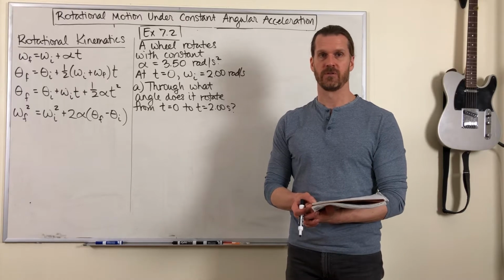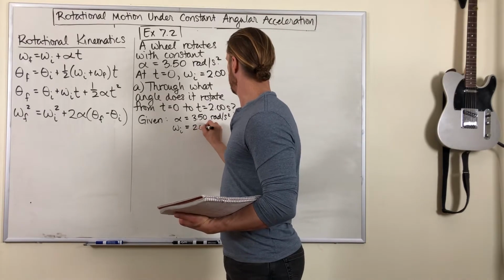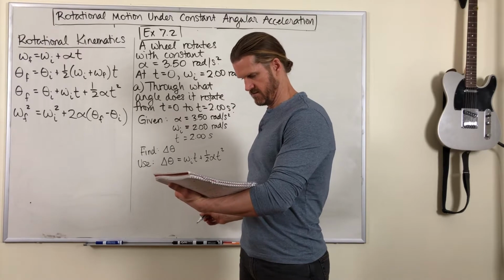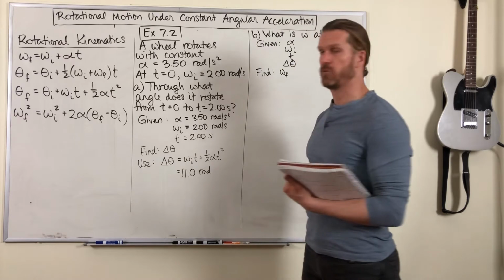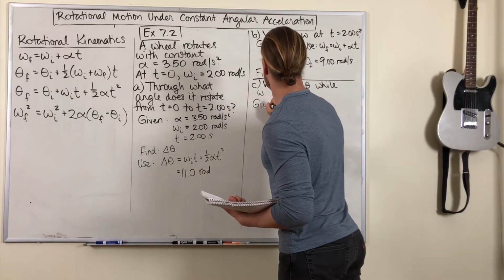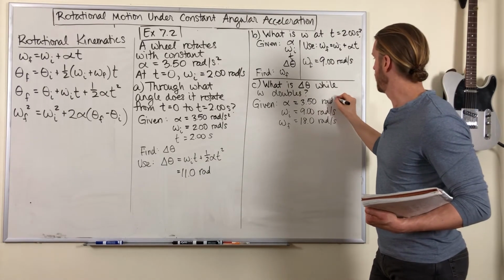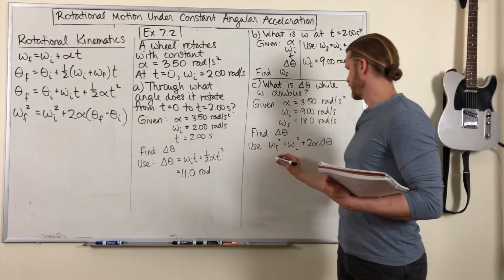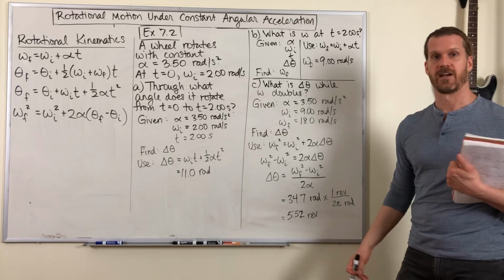Unit 8 Example 7.2 Rotating Wheel